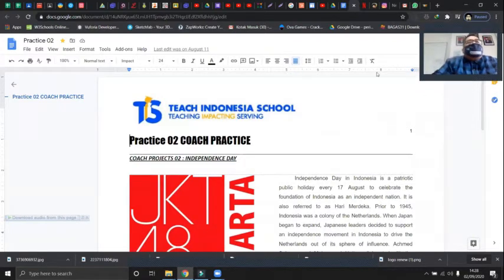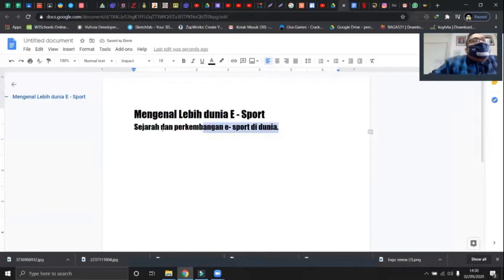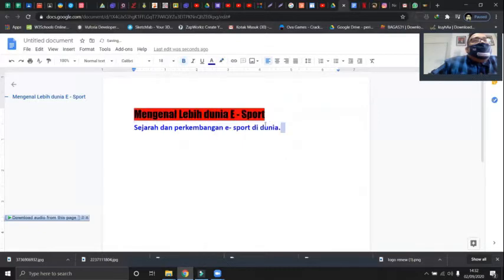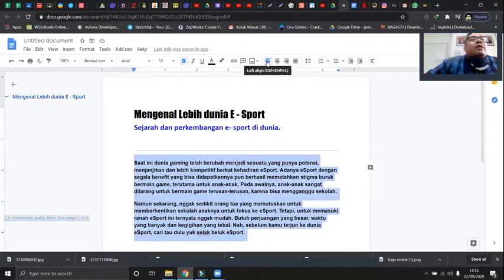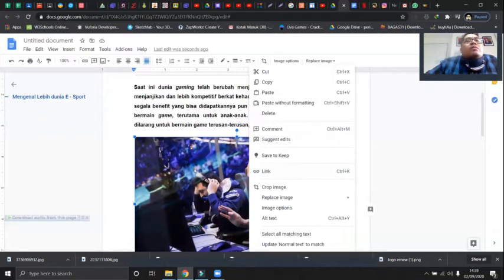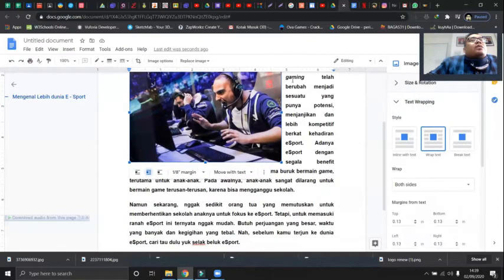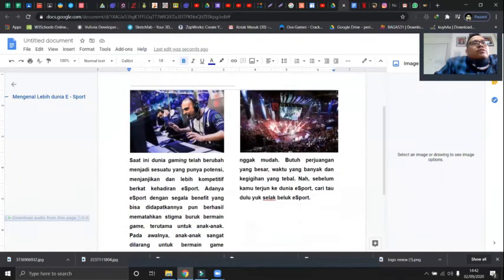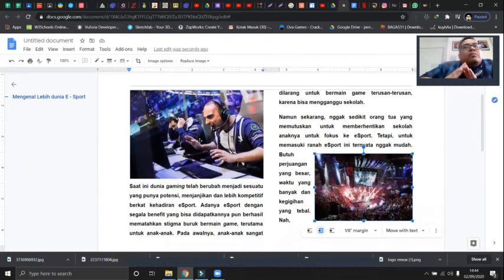How to create newspaper with google documents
this lesson chapter 2 : Create newspaper with google docs